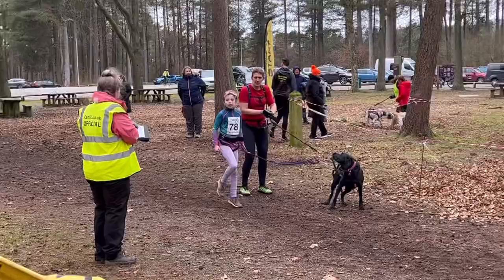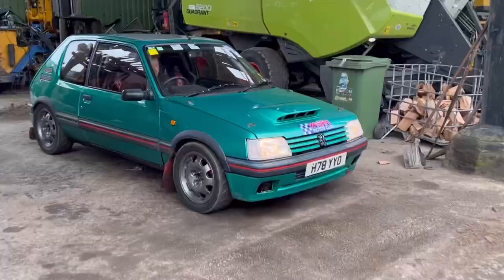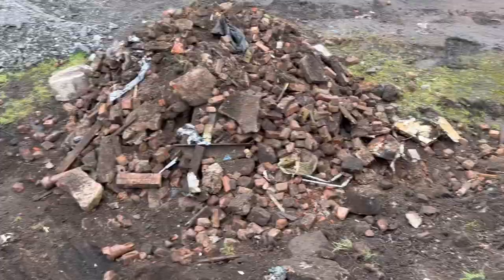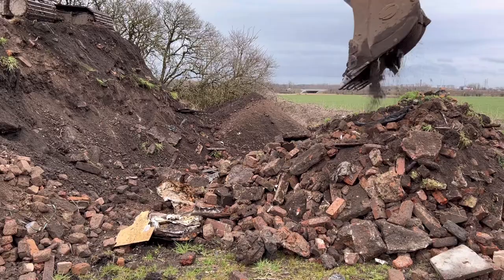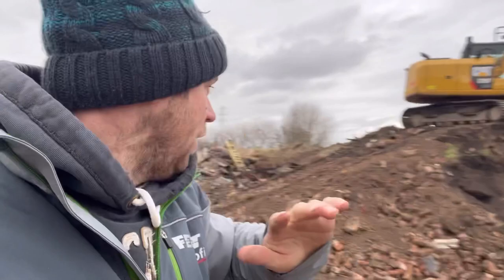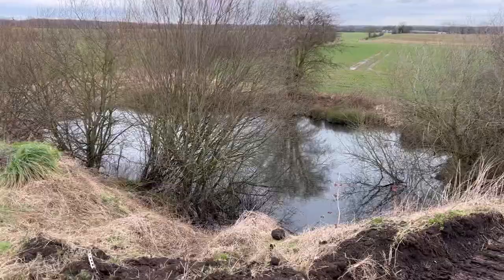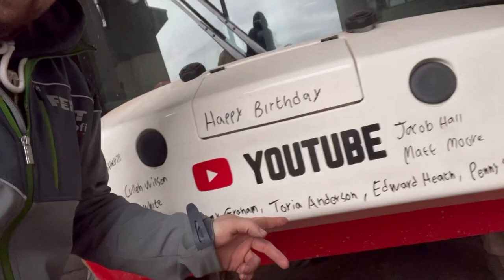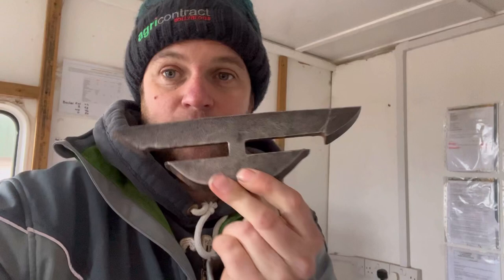Day692 OLLYBLOGS RIDDLE BUCKET ON CAT EXCAVATOR & A DOG RUN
Spreader needs a wash
Olivia wins a race and cat digger gets busy